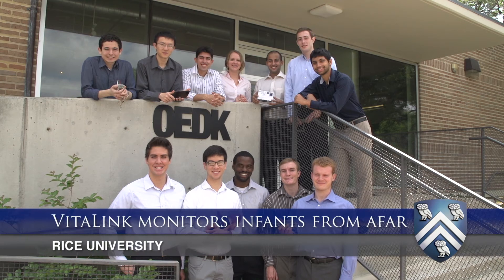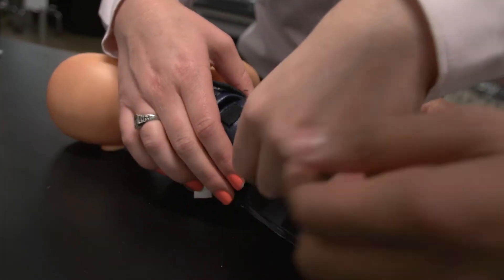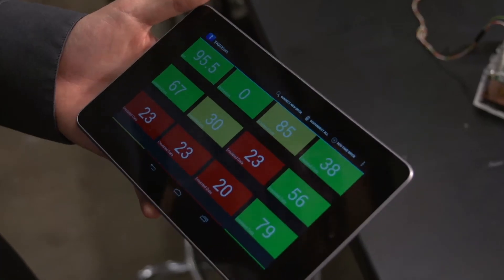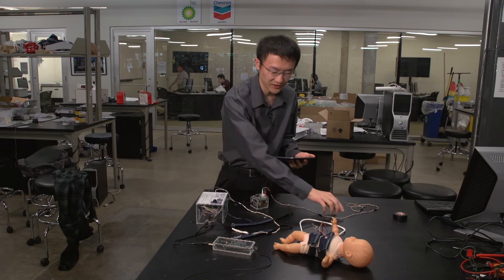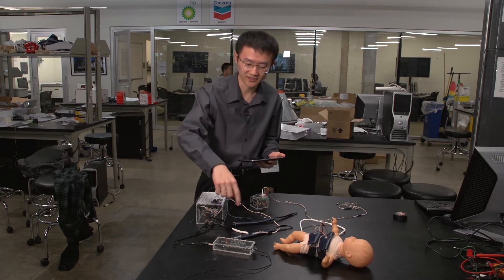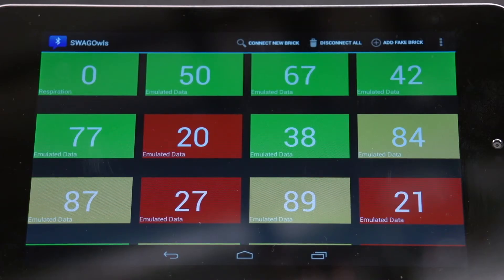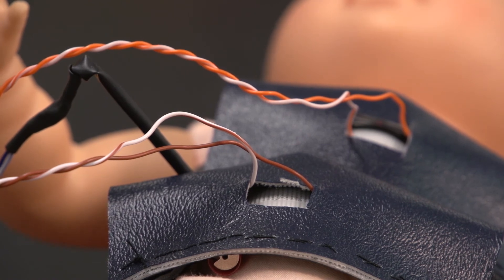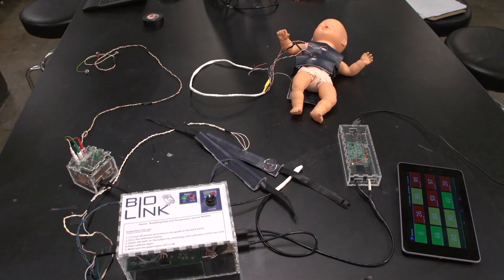Rice University students join forces on baby-saving device for developing nations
The ideal system for monitoring a baby's health would be as simple as one, two, three. Three teams of senior engineering students at Rice University are working to do so wirelessly in neonatal wards in the developing world.

The design teams have built a modular system to monitor an infant's vital signs with a tablet that can track the progress -- or warn of problems -- for many babies at once.
The VitaLink system keeps tabs on infants' breathing, heart rate and body temperature. The system is designed to match the capabilities of nurseries in the developed world but at a cost more realistic to clinics in developing countries where the need is greatest.